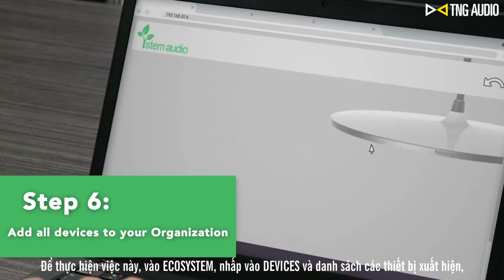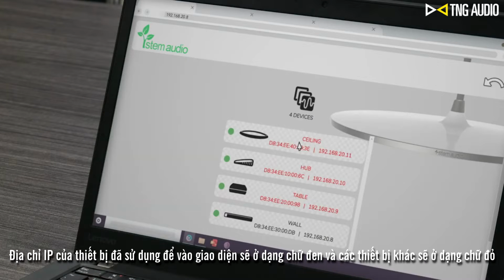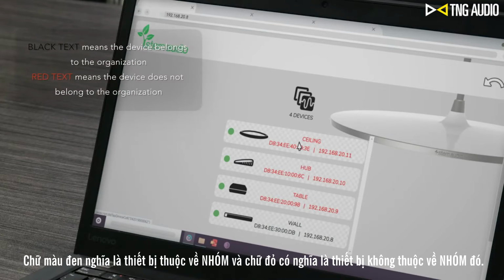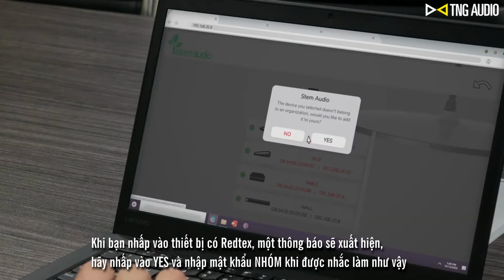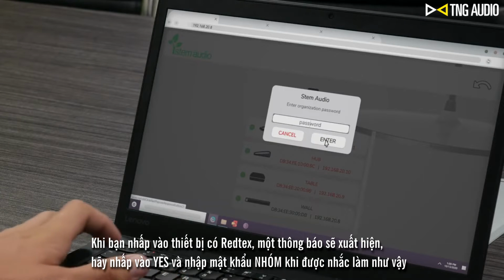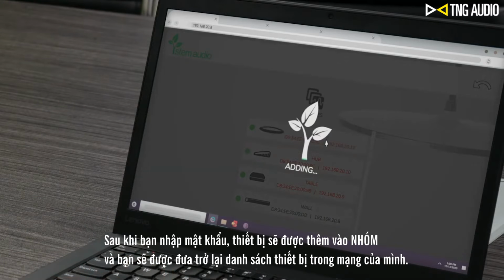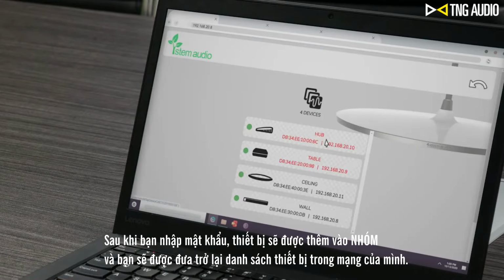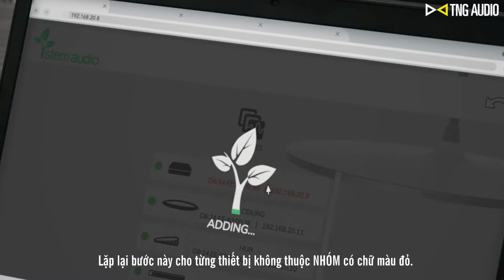Cài đặt cho hệ thống STem Audio như thế nào? How to setup yourfirst Stem Audioroom.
Trong clip này, Shure sẽ hướng dẫn bạn cách tạo một phòng họp hay nhiều phòng họp khi dùng hệ thống thiết bị ECO System.
Thông qua 10 bước thiết lập, chúng ta có thể tạo cho Công ty hay Tập đoàn những phòng họp với hệ sinh thái hoàn chỉnh Audio.